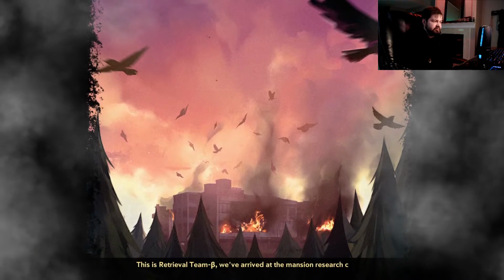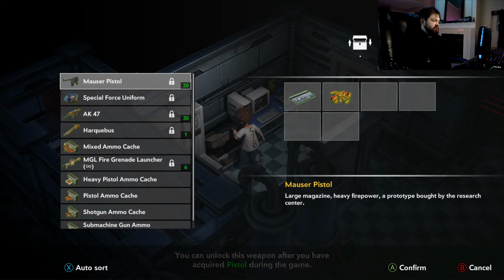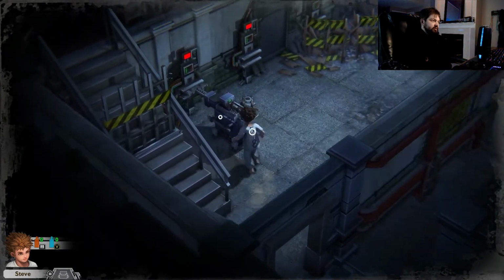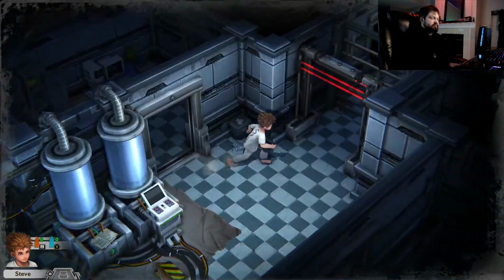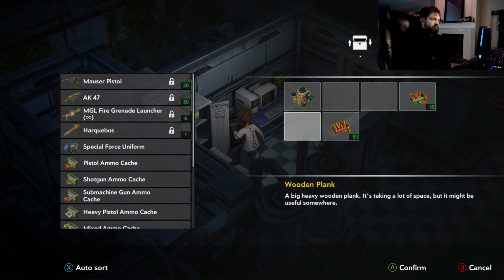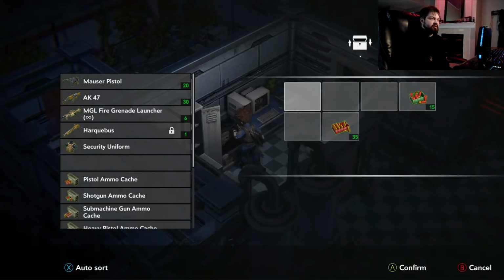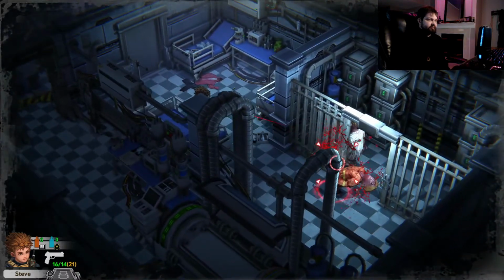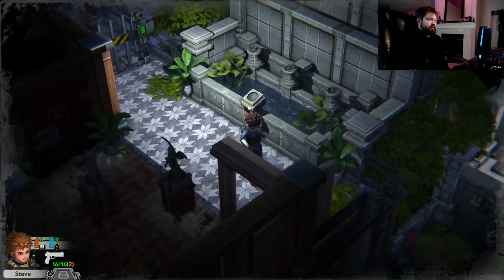Resident Evil Jr | Heaven Dust 2 | Part 1